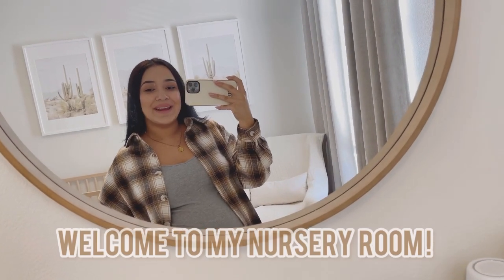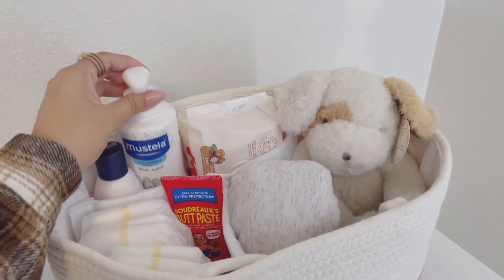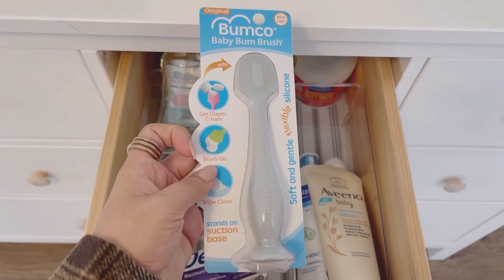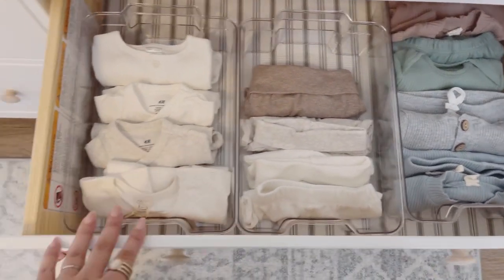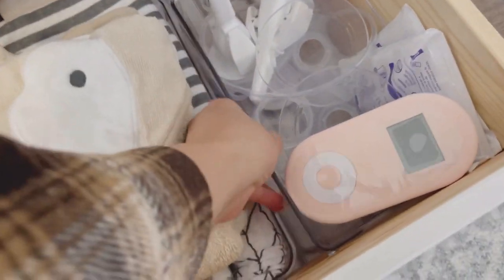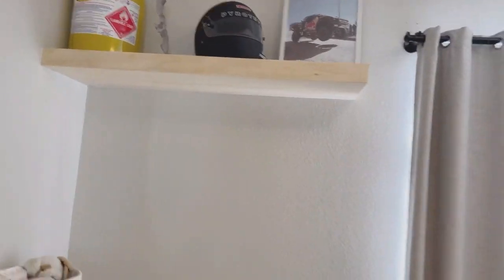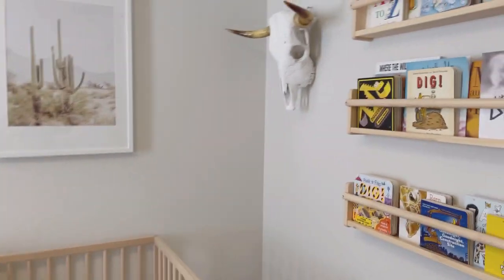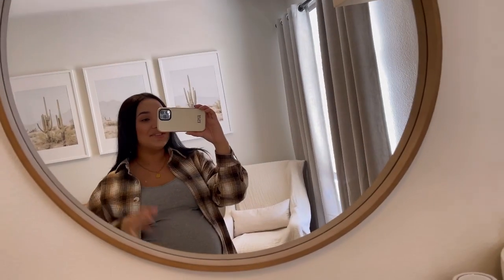NURSERY ROOM TOUR / ORGANIZATION ! Minimalist + Gender Neutral Colors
Welcome to my baby boys nursery room ! Hope you guys enjoy ! xo